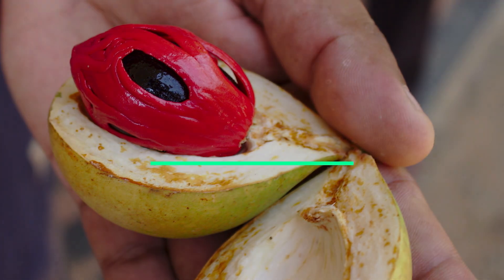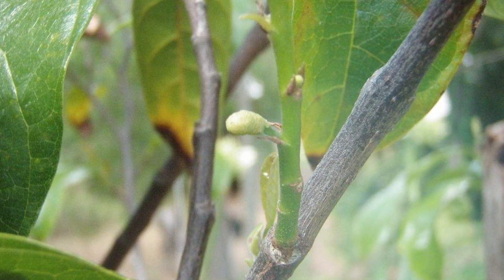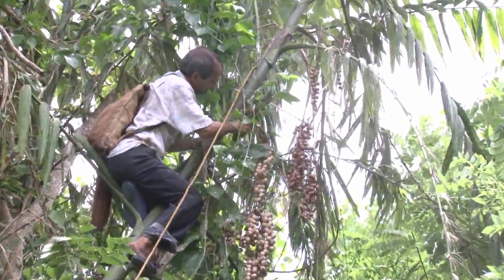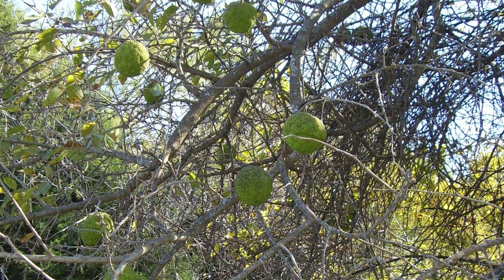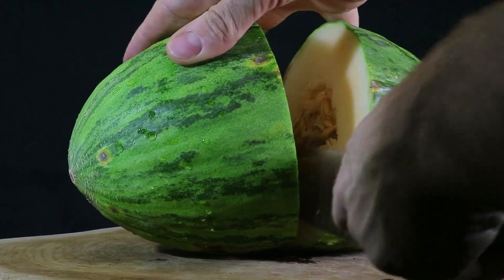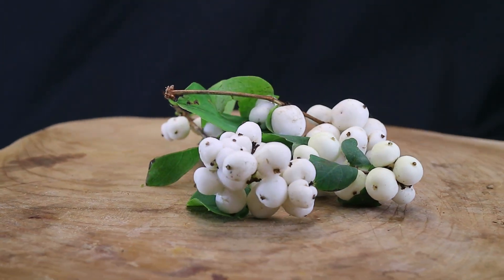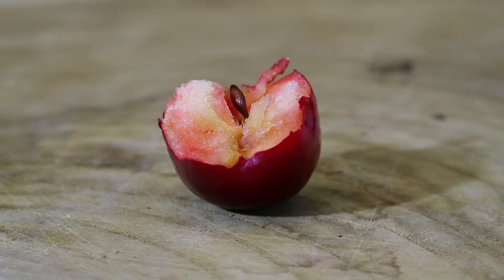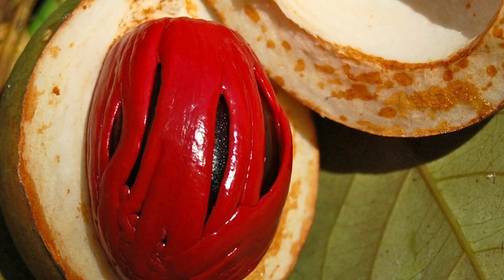Top 10 Fruits You've Never Heard Of Part 11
Welcome to Unusual Foods, on this channel I'll be taste testing rare, uncommon and strange foods from around the world. Think of this like the show Bizarre foods but for unusual plant foods.